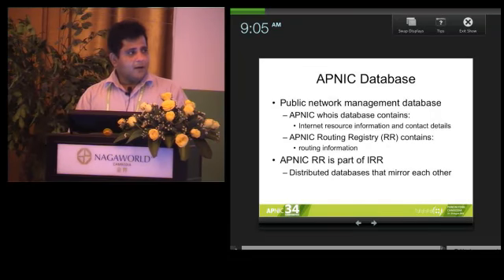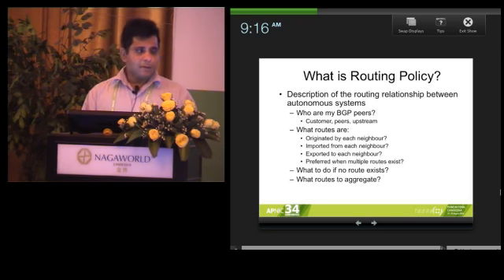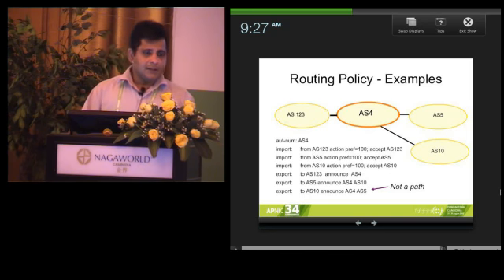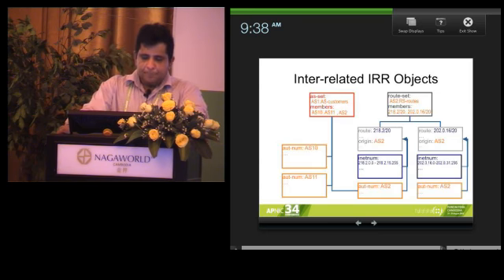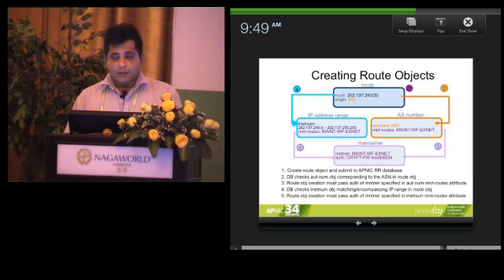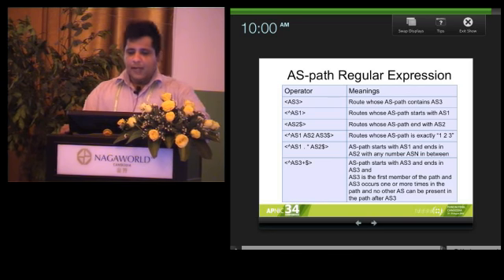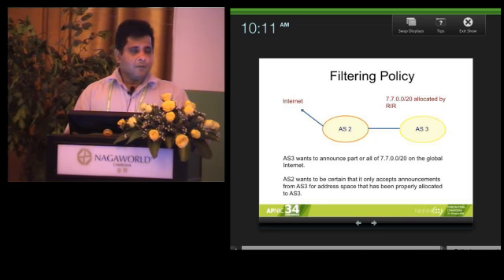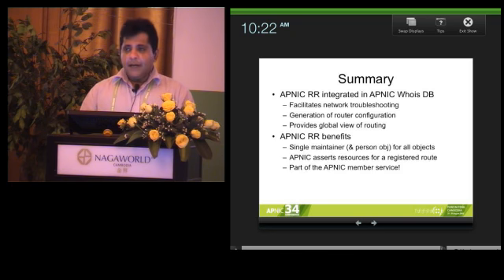Internet Routing Registry